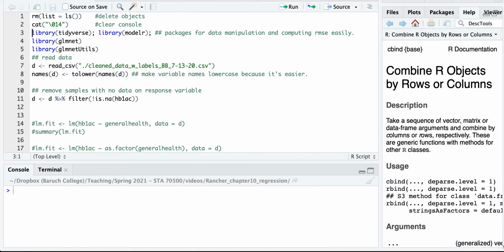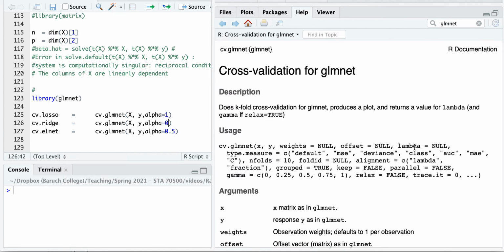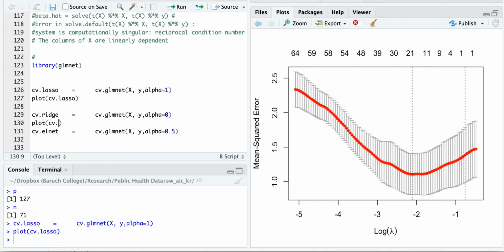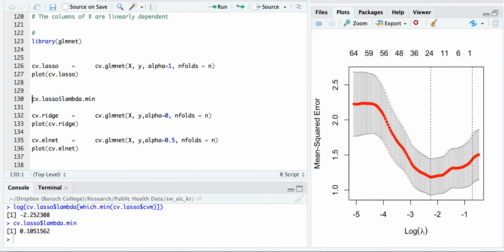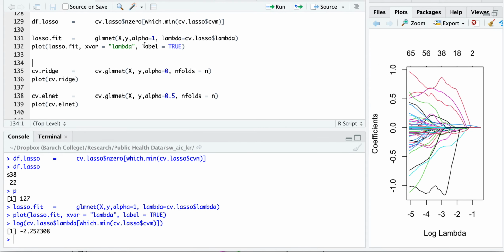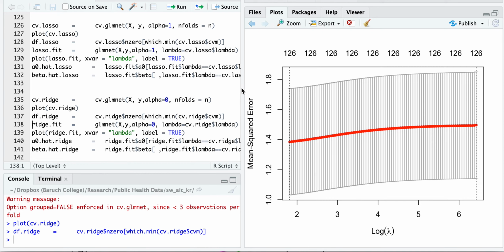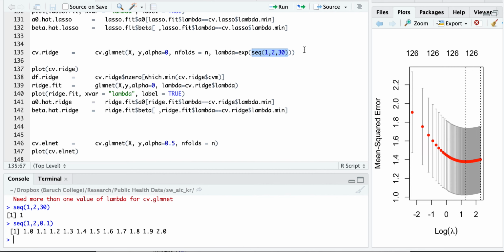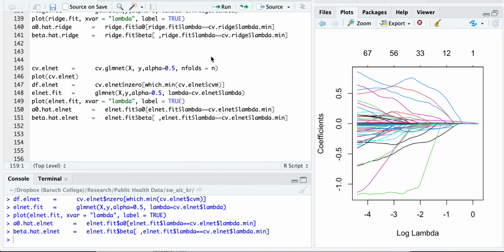SPH 6 ElNet lasso ridge CV